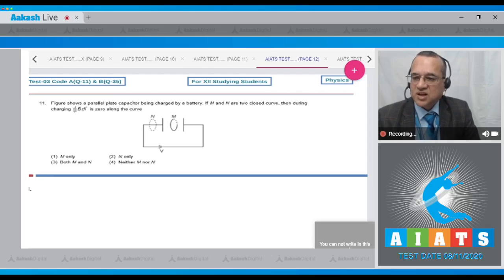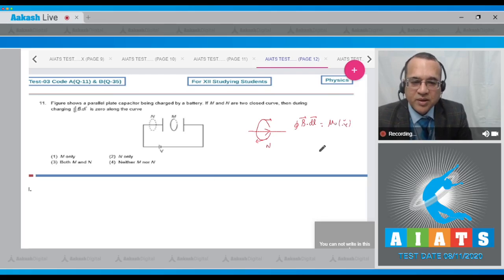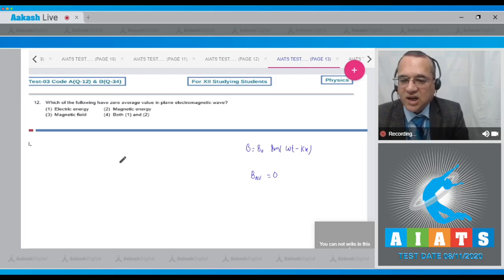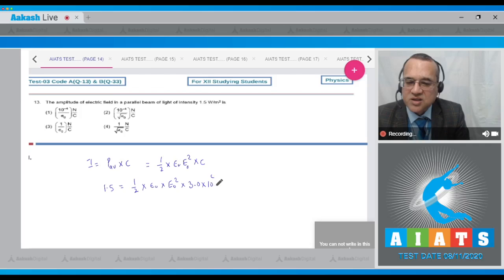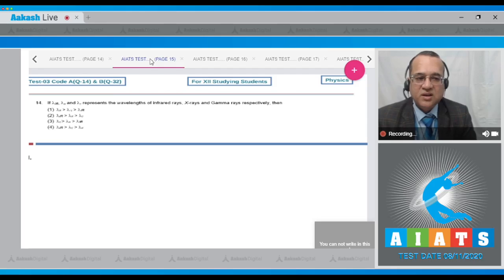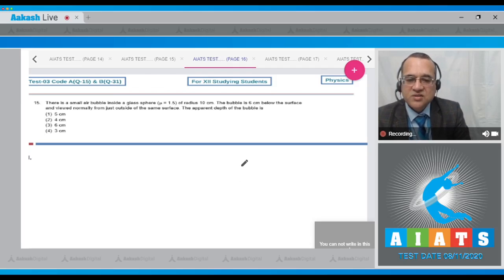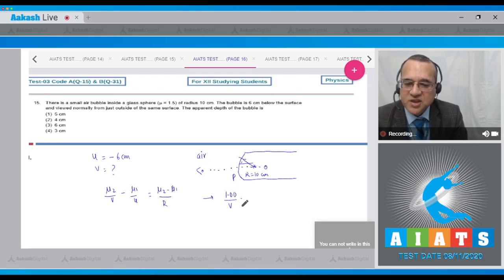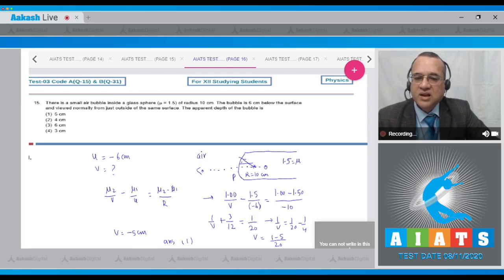AIATS TEST 3 Code A B For XII Studying Students PHYSICS MEDICAL 2020 Q 11 to 15